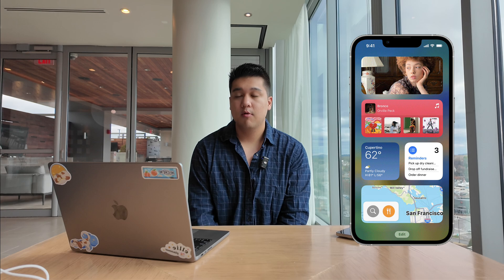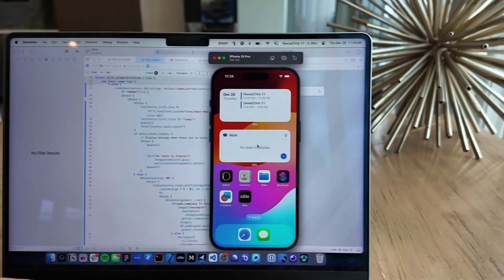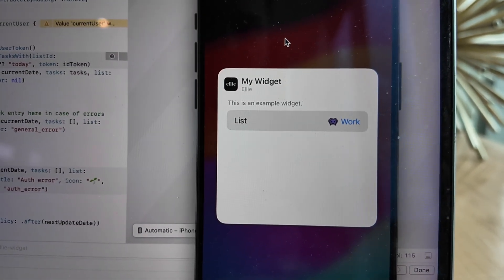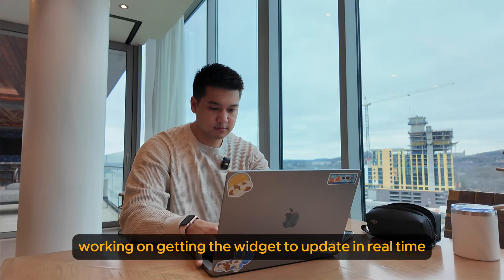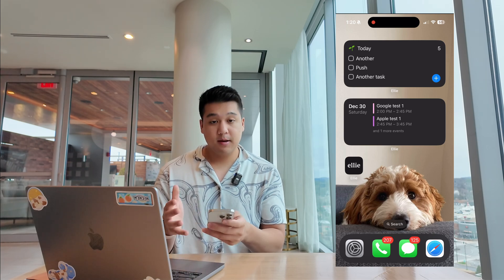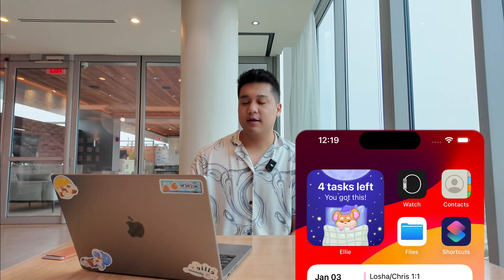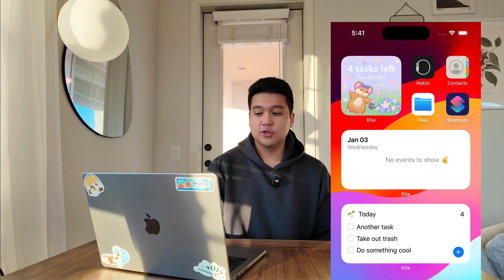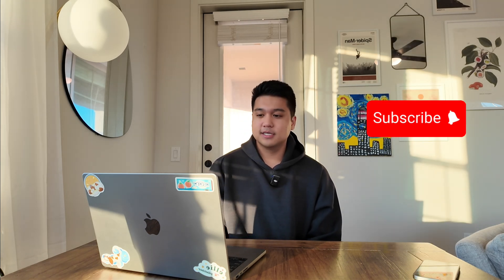Building a Duolingo style iOS widget for my productivity app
Hi my name is Chris and I'm documenting my experience building a productivity app called Ellie 👋

In this video I show you the process of building an iOS widget (a todo style widget, calendar style widget and Duolingo style widget).

Check out my Twitter and Tiktok where I post way more frequently and build in public 👇

Timestamps:
0:00 Welcome back! An overview of the widget we are building
1:17 Recap of what we have so far | from the last vlog
2:50 Finishing up the todo part of the widget
3:50 Why iOS widgets are hard | short tech lesson
4:59 Adding real time to the calendar part of the widget
5:36 Adding Apple calendar support to the widget
6:27 Designing the Duolingo style part of the widget
8:15 Code walkthrough of the widget
9:33 Widget illustrations and finishing touches of the widget